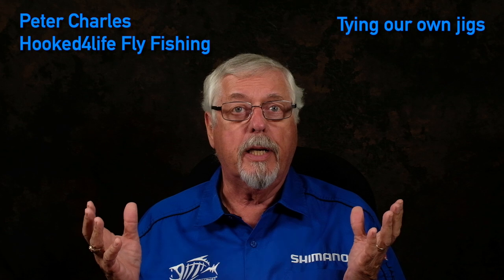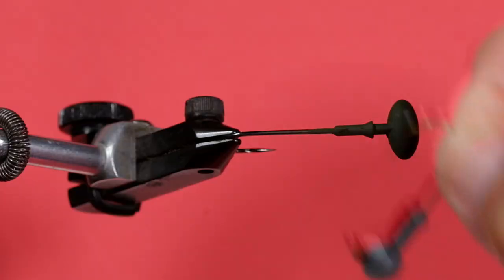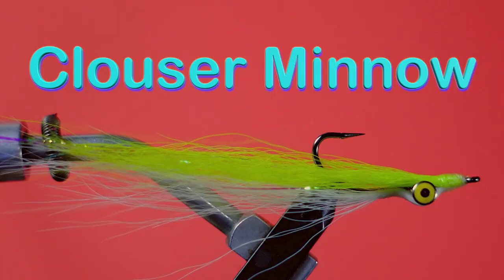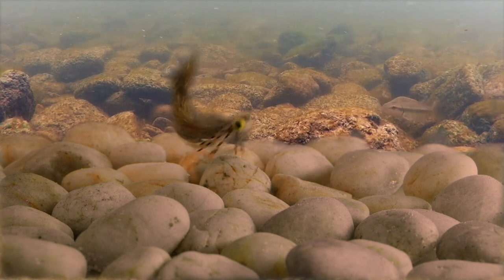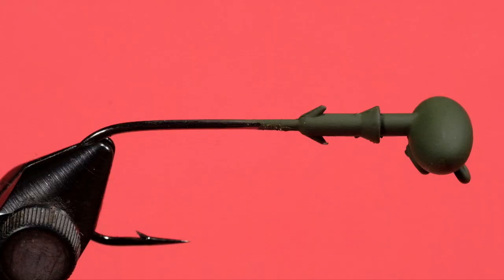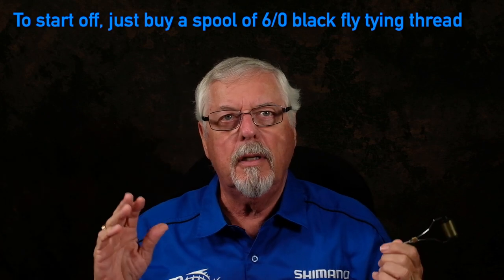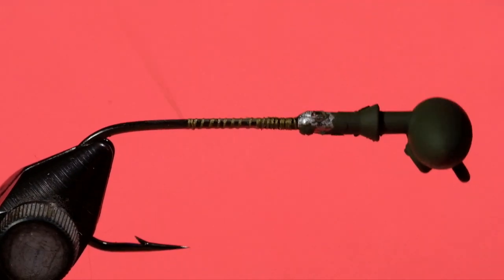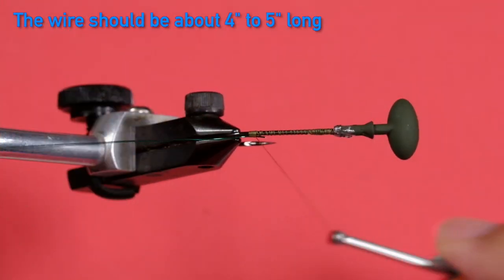Learn to make DIY bass and walleye jigs using rabbit fur for those days when the fish are fussy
We're all familiar with bucktail jigs. It's that place in fishing where fly tying and conventional angling come together. Bucktail jigs are very effective, but this jig pattern is even more effective as the suppleness of the rabbit fur gives it far more life.

This jig is based on my Headstander fly, which in turn is based on the soft plastic shaky head method. The rabbit traps air bubbles so it's buoyant and stands up when left on the bottom. When fished in current, the fur will act like a real baitfish, orienting the jig to face into the current.

If you're facing tough fishing conditions and the fish aren't hitting your usual baits, try this jig.